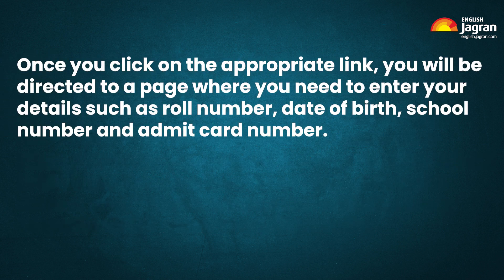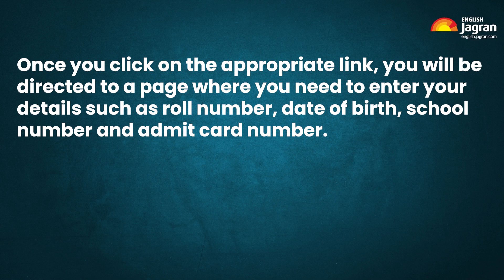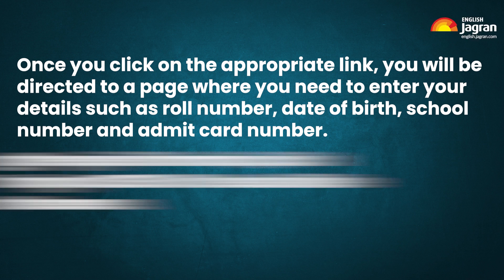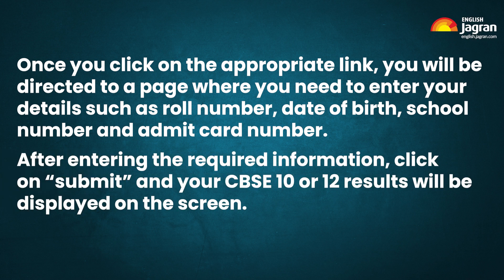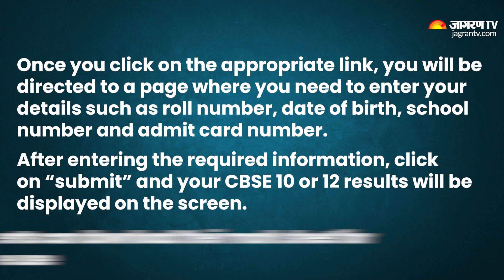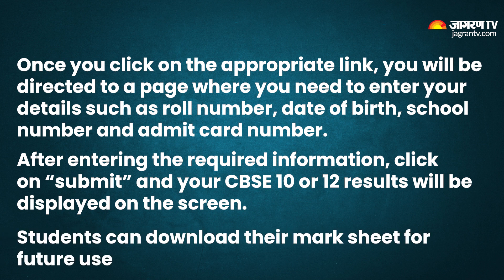CBSE Board 2023: When Results Will Be Declared? Check Here | English News | Jagran English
CBSE Board 2023: When Results Will Be Declared? This is the biggest question in the minds of all the CBSE students. CBSE is expected to announce the class 10th and class 12th results by mid-May. Here's everything you need to know about cbse class 10th and 12th board results.

About Channel:

Jagran English brings you all the breaking news, news updates and explainers on current issues in India and around the world. We offer latest news videos on Politics, Business, Cricket, Bollywood, Lifestyle, Entertainment and a lot more. We also bring to you public opinion and voice and news with in-depth analysis for your better understanding.